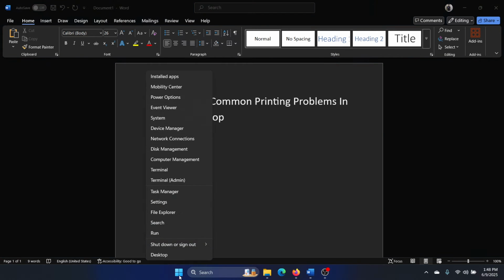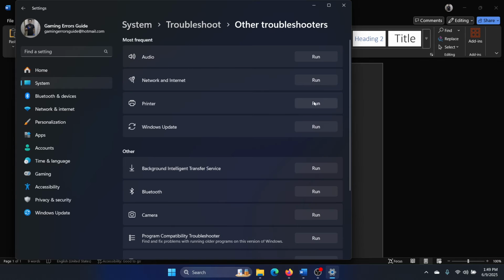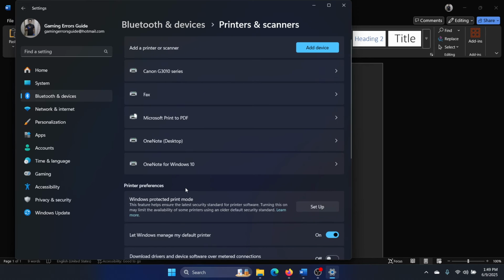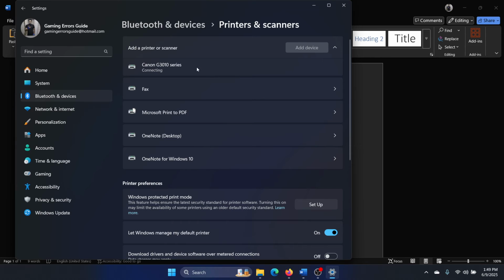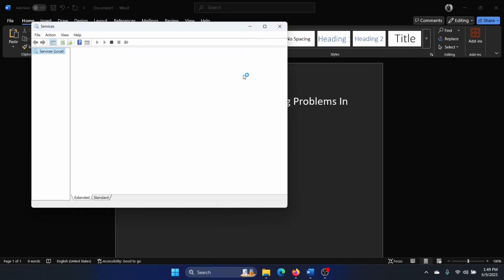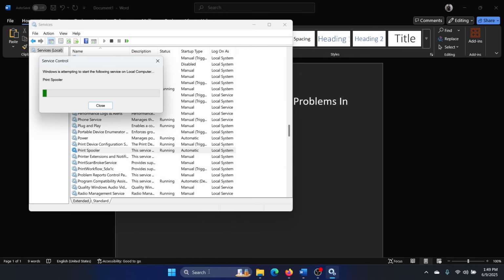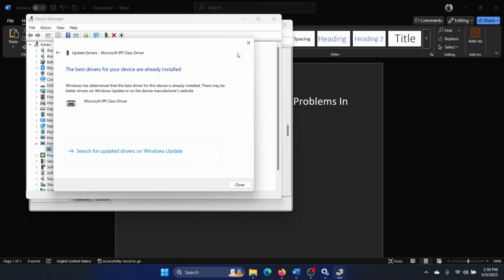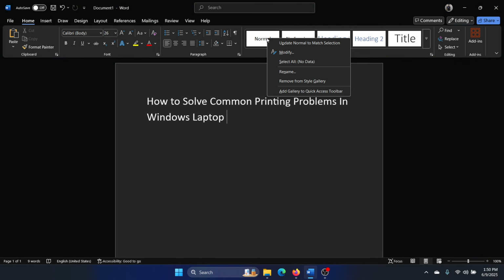How to Solve Common Printing Problems In Windows Laptop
Video Title: How to Solve Common Printing Problems In Windows Laptop

If you wish to Solve Common Printing Problems In Windows Laptop then please watch this video.